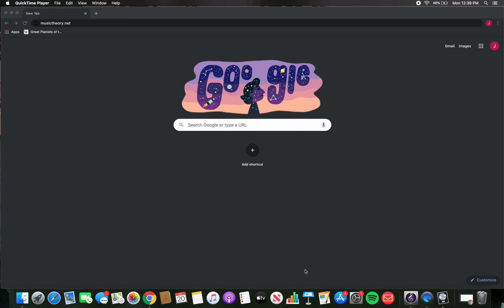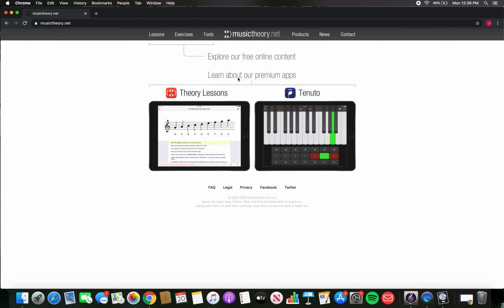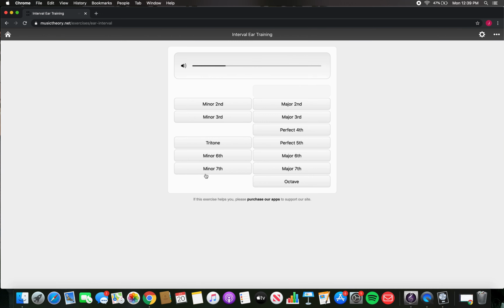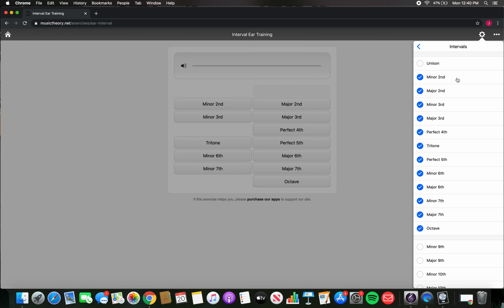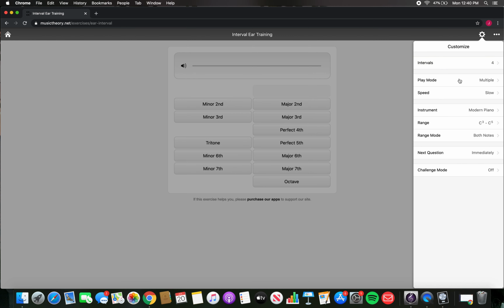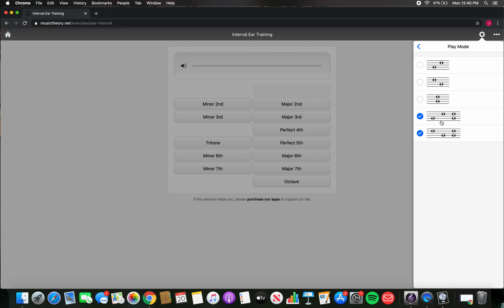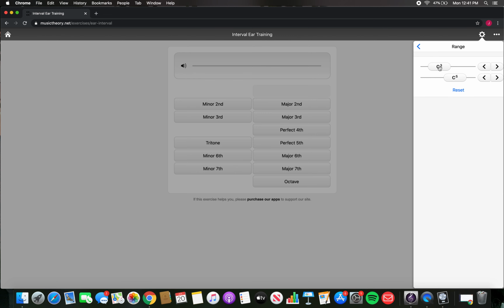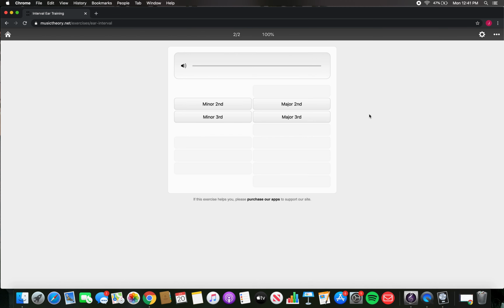Setting Up Interval Ear Training in MusicTheory.Net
Brief Setup Tutorial for utilizing the free Interval Ear Training tool at musictheory.net